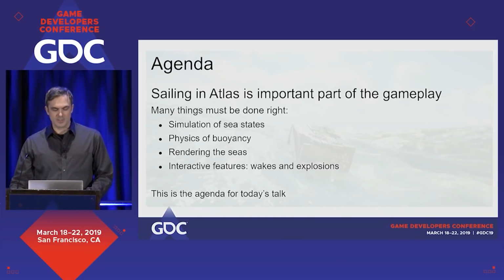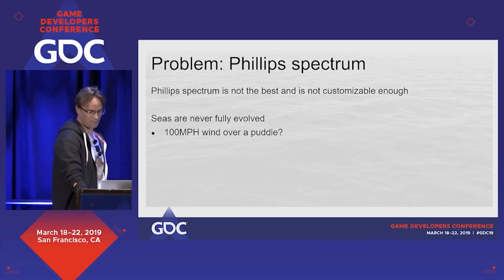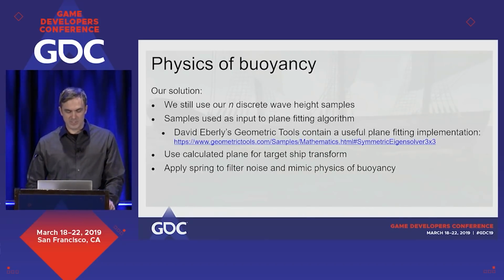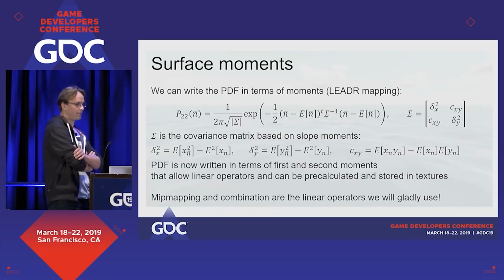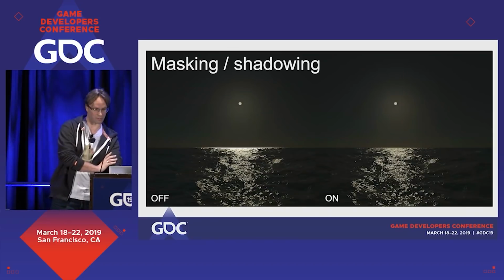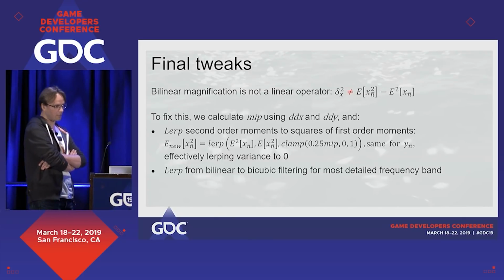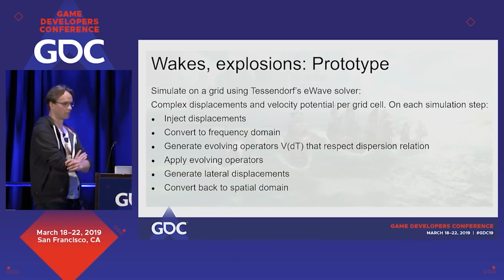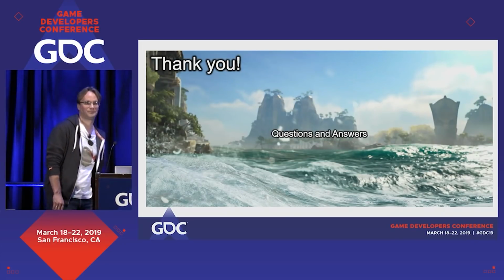Wakes, Explosions and Lighting: Interactive Water Simulation in Atlas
In this 2019 GDC Advanced Graphics Tutorial talk, Studio WildCard's Mark Mihelich & NVIDIA Tim Tcheblokov discuss the challenges that were faced during the implementation of simulation of water surfaces for Atlas.